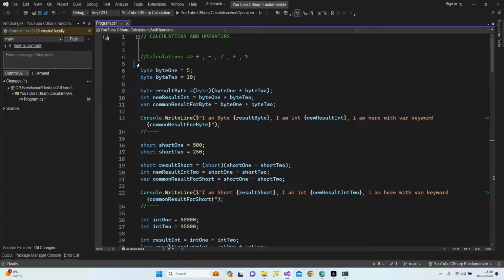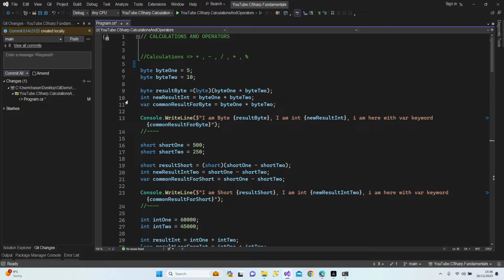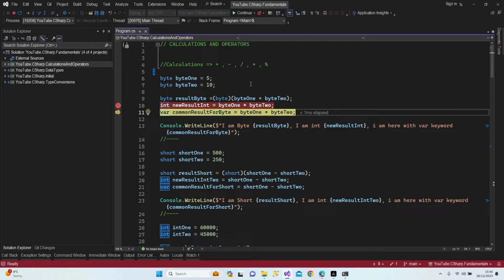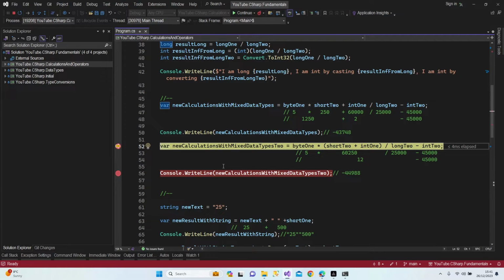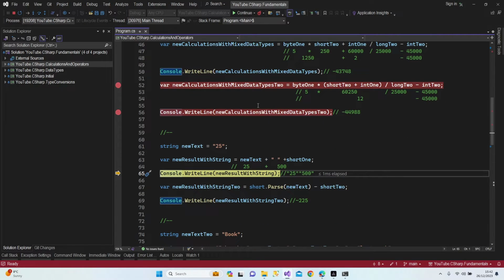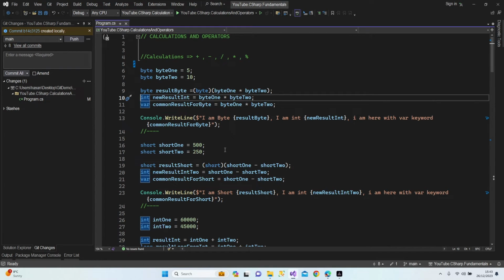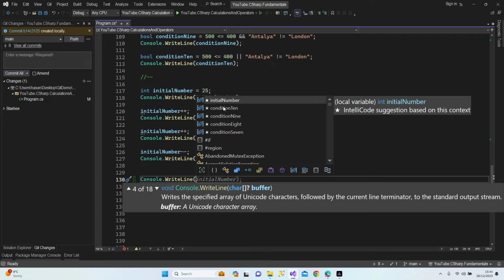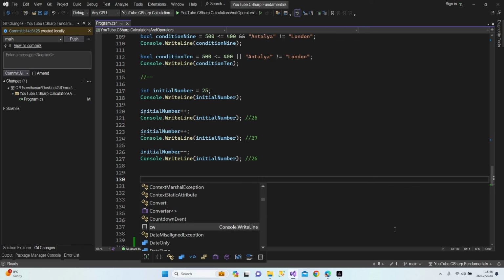C# LESSONS | How to use Breakpoints and Tooltips #8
👋 Hello C# enthusiasts! In Part 8 of our C# LESSONS series, we're diving into the essentials of debugging with Breakpoints and Tooltips. Join me as we explore how to effectively use breakpoints to pause and inspect your code, and leverage tooltips for quick insights. Mastering these debugging tools is crucial for identifying and fixing issues in your C# programs.

✨ Video Content:
Exploring Breakpoints and Tooltips in C#
Understanding how to set and manage breakpoints
Leveraging tooltips for quick variable insights
Practical examples showcasing the debugging process in C#
Tips for efficient debugging and problem-solving

Thank you for joining us in Part 8 as we explore How to Use Breakpoints and Tooltips in C#! 🚀🔍